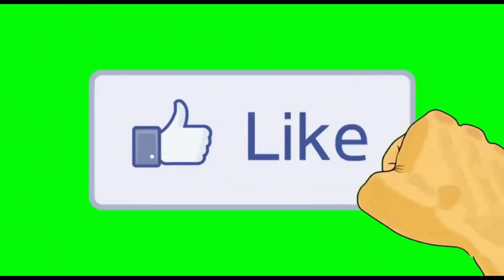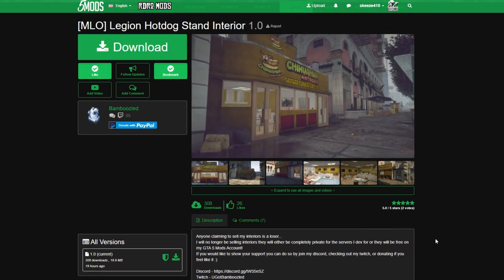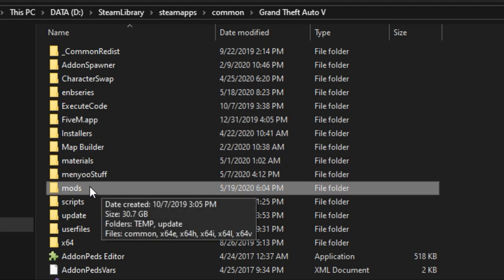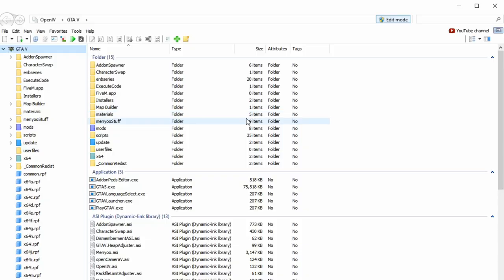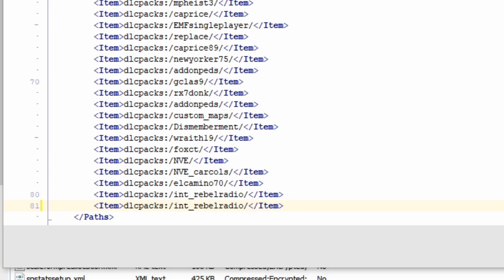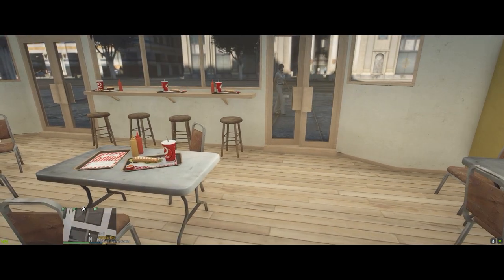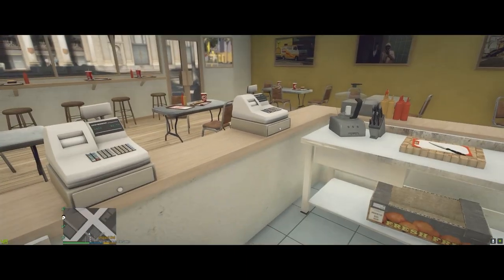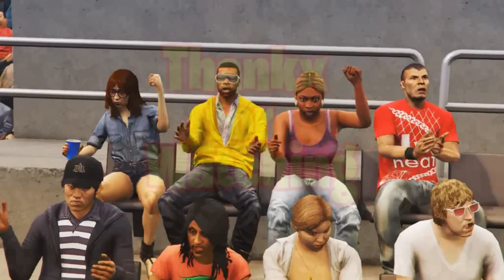How to install Legion Hotdog Stand Interior [MLO] (2020) GTA 5 MODS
💯S/O TO ALL THE CHANNEL MEMBERS: (Updated 5/19/20)
     jakajb14
     t1dowd
     Gaming With D H
     Rental580 Uncle
     OG_DanTheMan
     LocBoiGaming
     RKFU PS4
     Devil Cry
     Aravya Agney
     Pleiadian Life
     Desmond Smalls
     SupaDave334
     LilBCaz2018
     j reggs

***My Equipment:

🎮OMEN by HP Gaming Desktop Computer:

🎤Blue Snowball iCE USB Mic:

📺LG 34-Inch 21:9 UltraWide IPS Monitor: